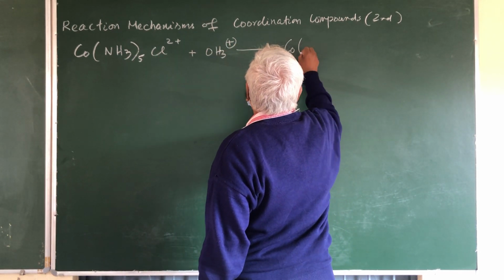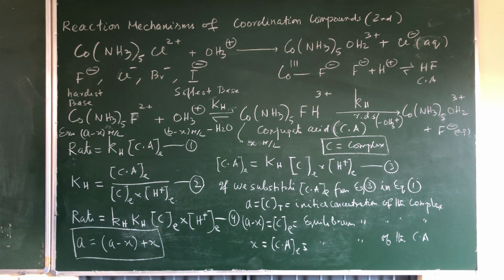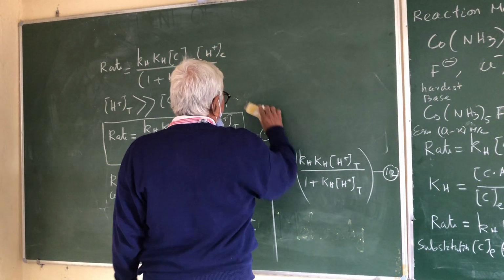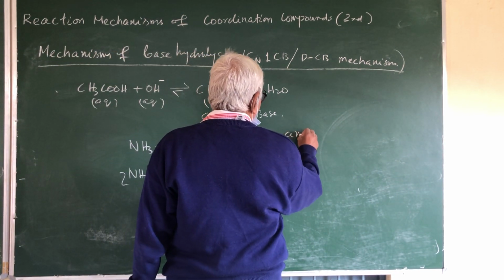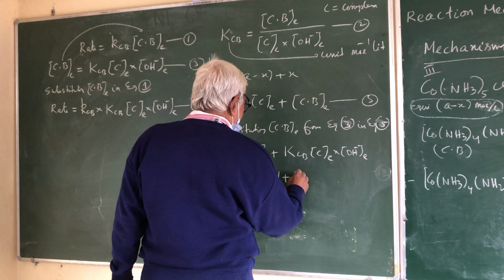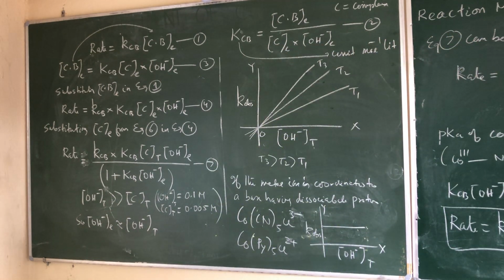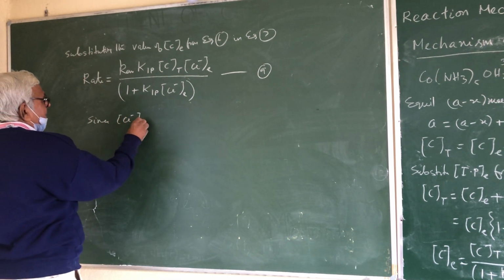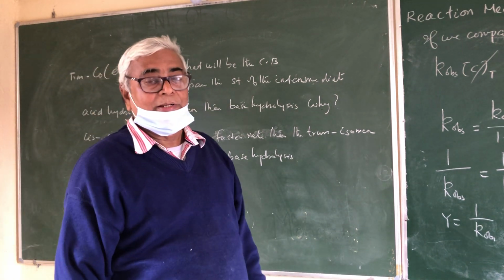Reaction mechanism of transition metal complexes | Part 2 | Prof. P. Mohanty